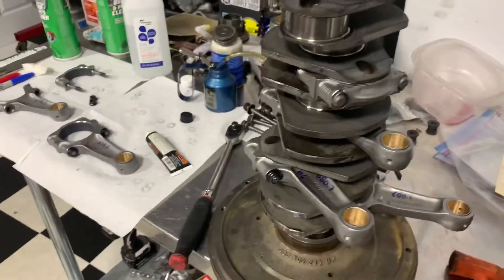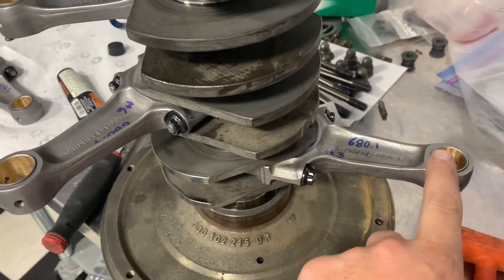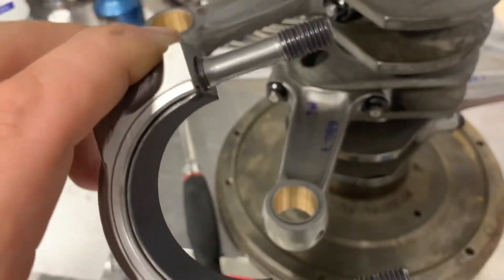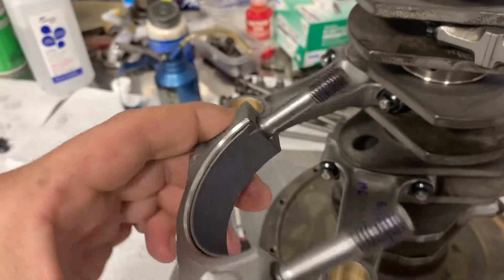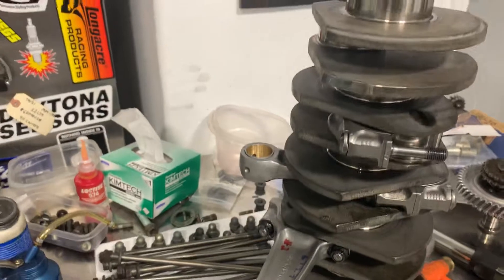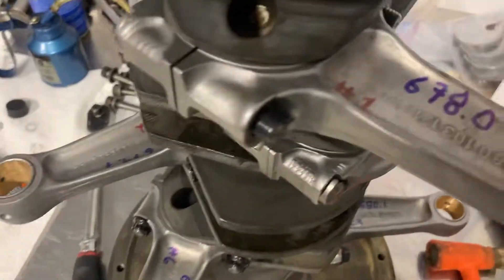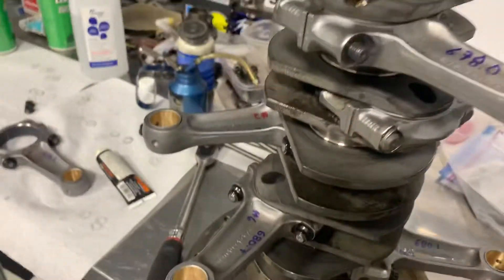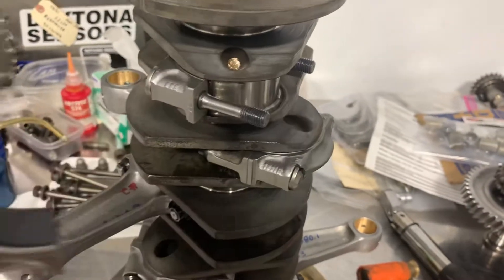Porsche 911 Connecting Rod Orientation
I’ve found lots of Porsche 911 air cooled engine rods in different orientations when tearing down engines for rebuild. There is a right way to install the rods. This is how we do it at BreitWerks.